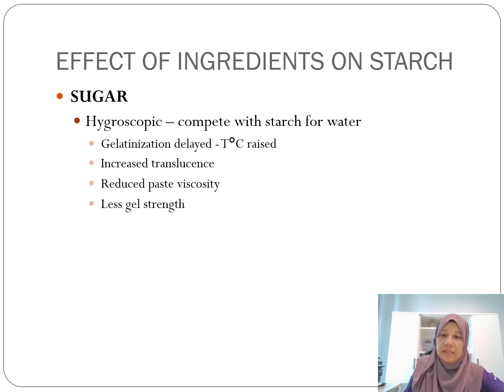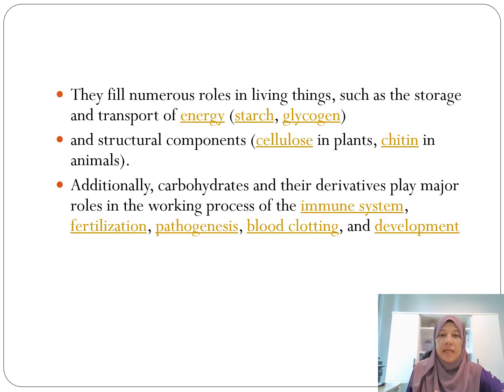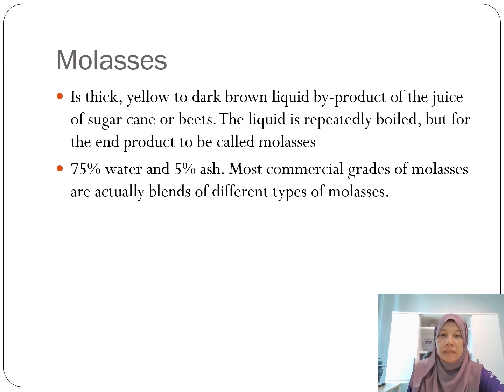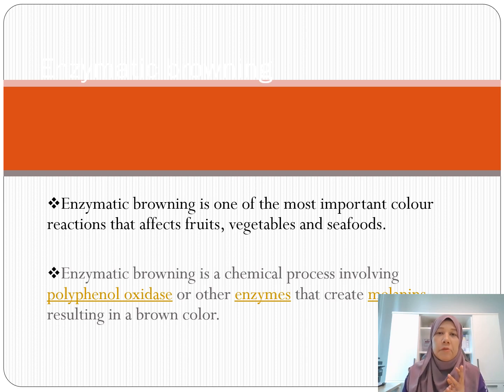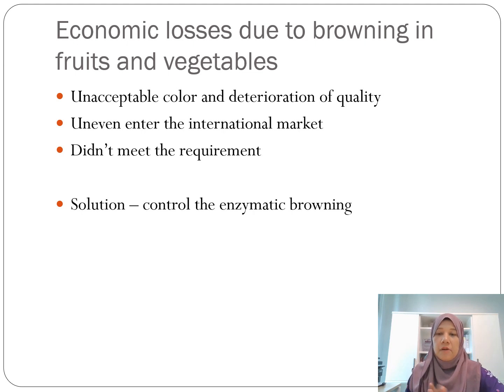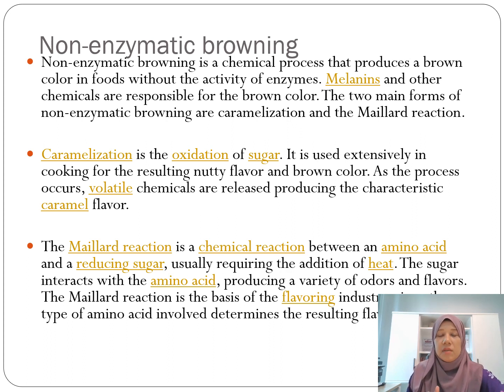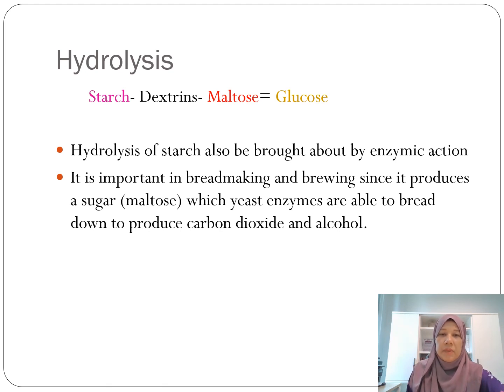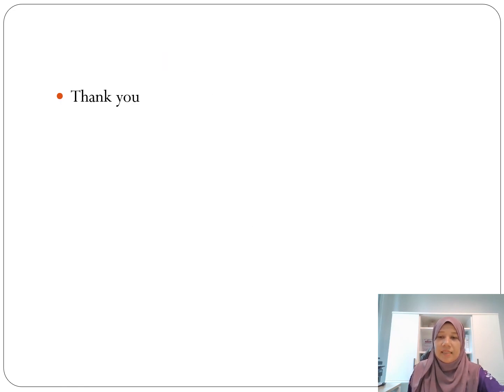CHAPTER 4 CARBOHYDRATE cont 1